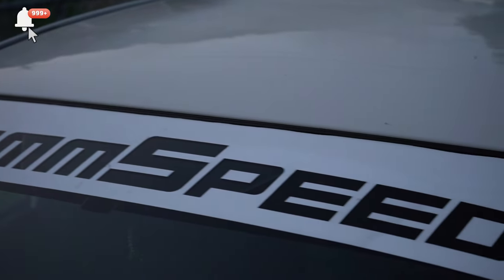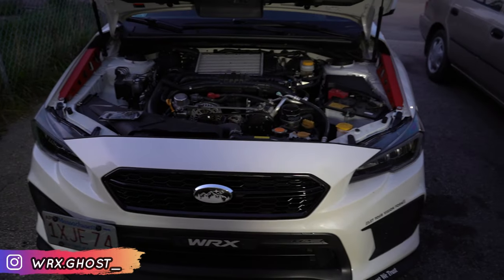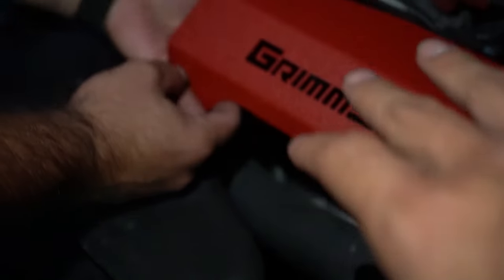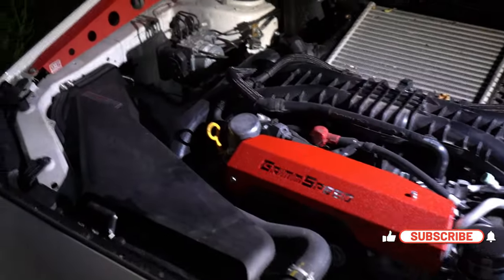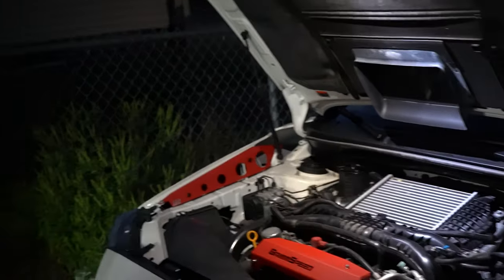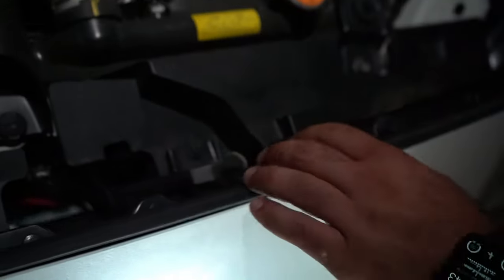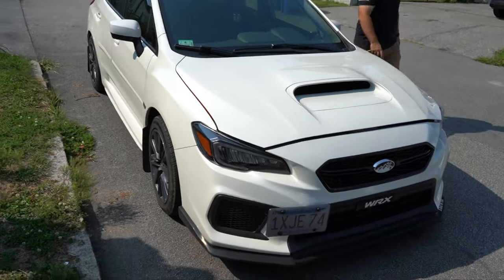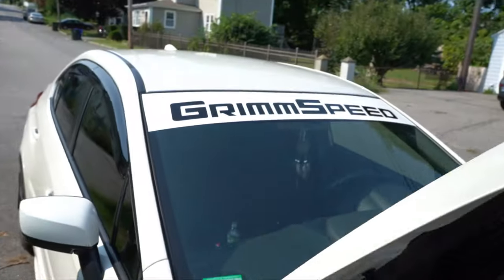A Must Have Engine Dress Up Kit for His WRX! 15-21 WRX/STI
In this Video We tackle a New Mod for My brother Rob's 2020 Subaru WRX! Installing The Full Grimmspeed Engine Bay Dress Up Kit!
We vlog The Easy Installation of the engine bay kit! Grimmspeed is top Quality Products! We loved the way it made the engine bay look!

Radiator Shroud

Pulley Cover

Fender Shrouds

Check out our two 2018 sti builds, 2018 Type Ra build, 2020 WRX build, 2017 STI and 2012 wrx builds!!!